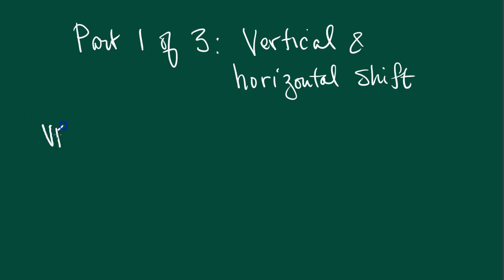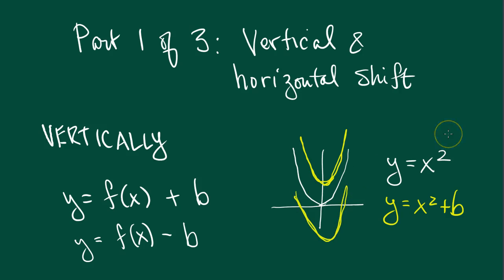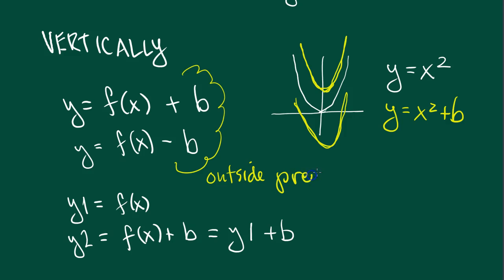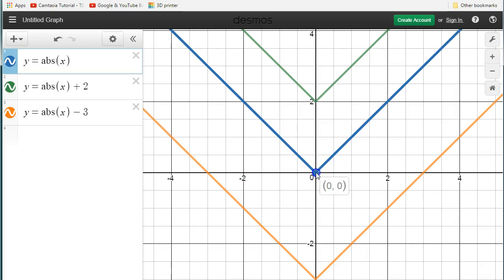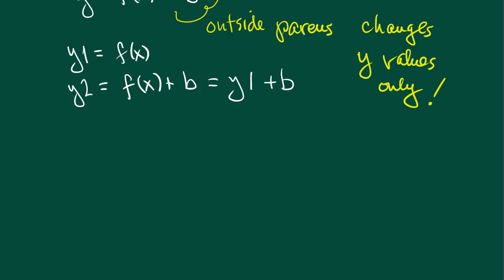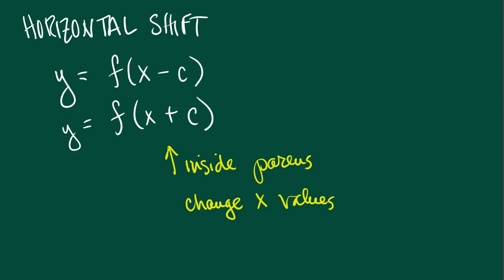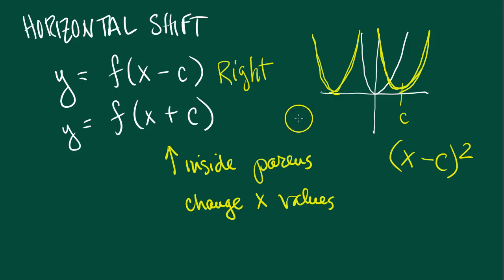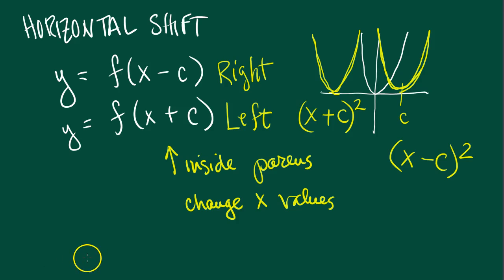FunctionsTransformations.5.of.8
Transformations:  vertical and horizontal shifts